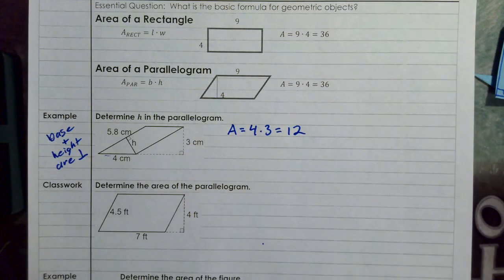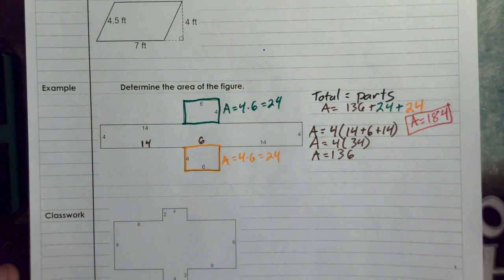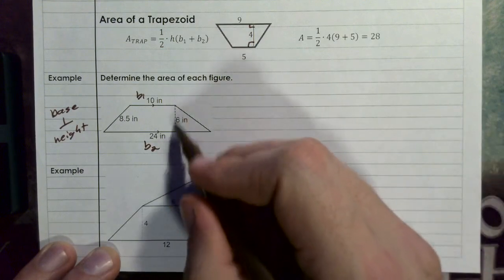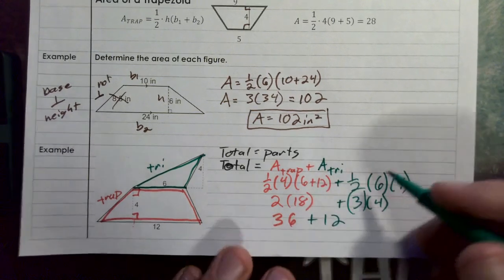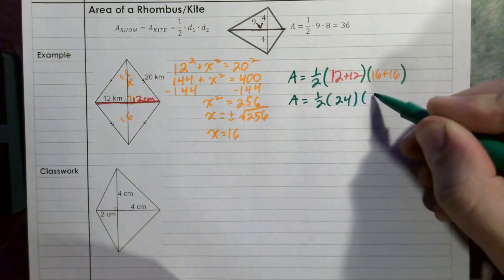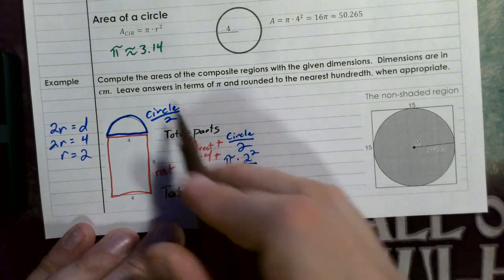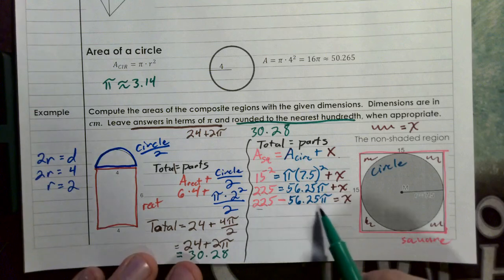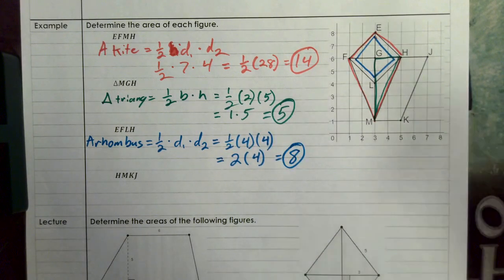Sec 6.1 Area of Polygons and Circles